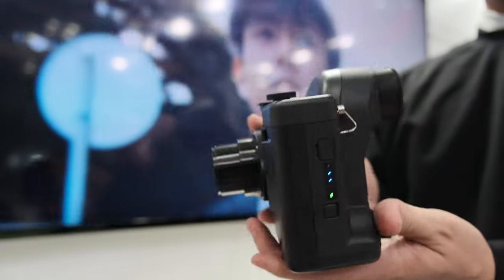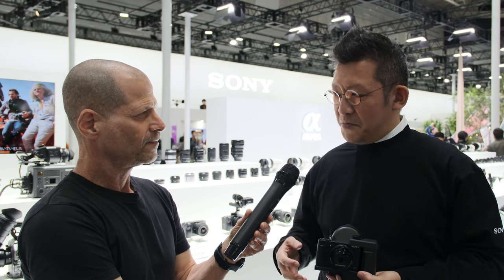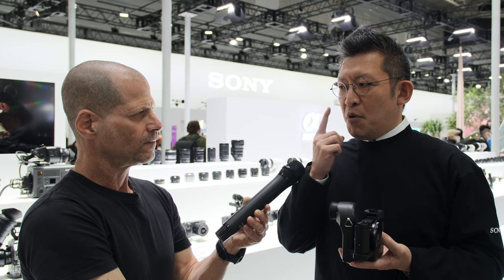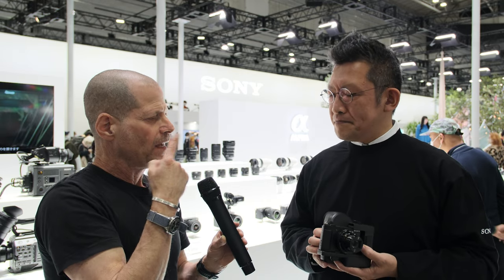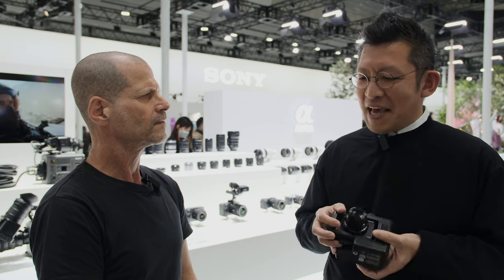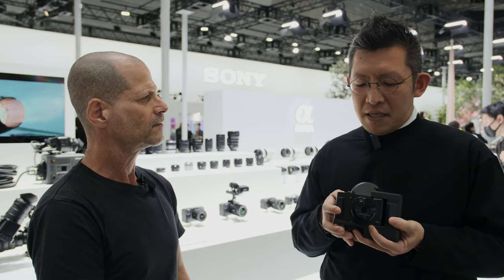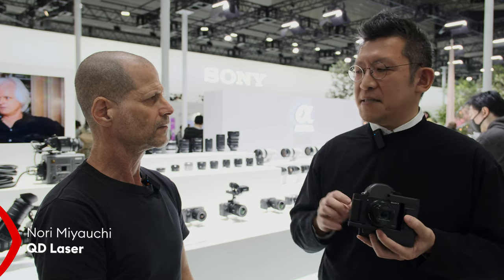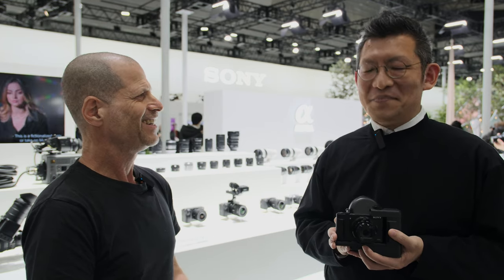Sony DSC-HX99 RNV RETISSA NEOVIEWER Kit introduced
Sony introduced an amazing new electronic viewfinder for visually impaired users at this year’s CP+ Camera & Photo Imaging Show in Japan. The RETISSA NEOVIEWER uses a QD Laser to help people with low vision to use a camera. Let’s have a closer look at this unique and revolutionary new product.